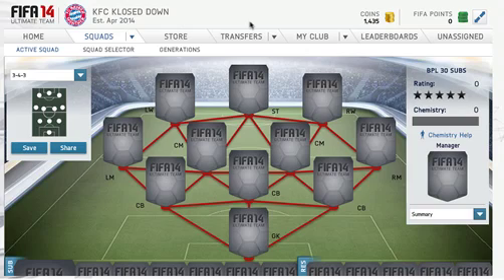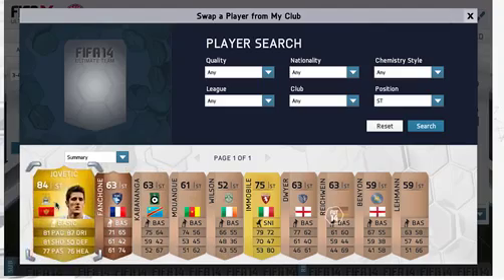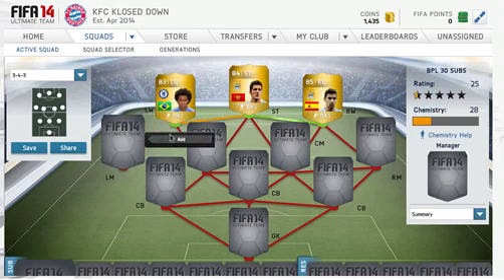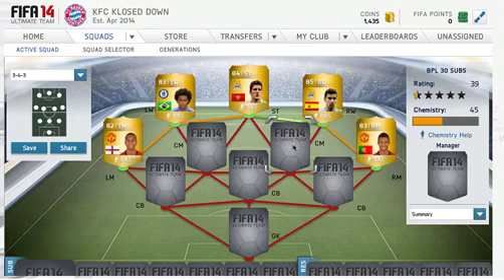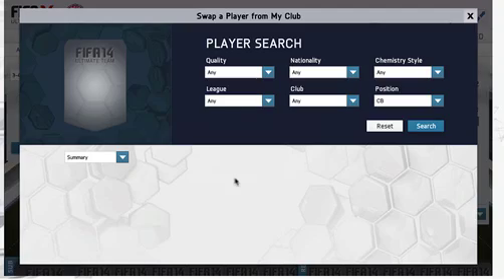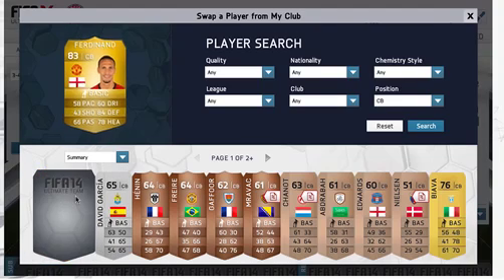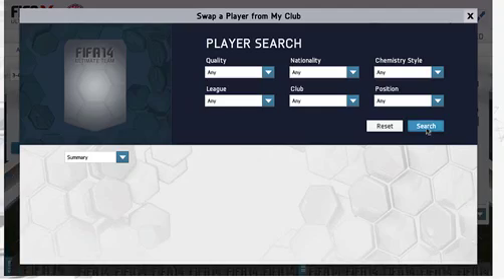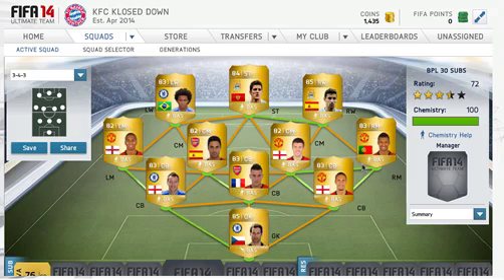30 sub squad builder BPL